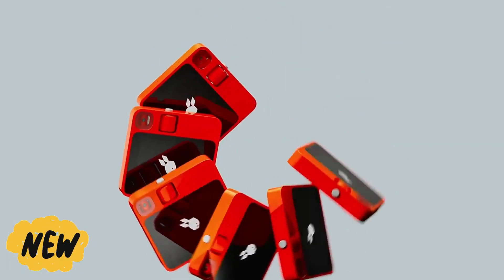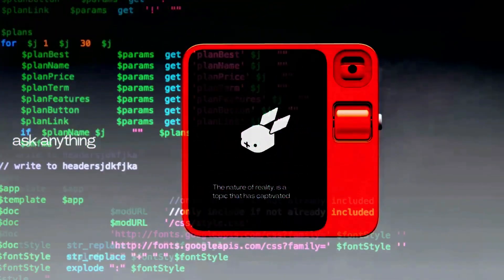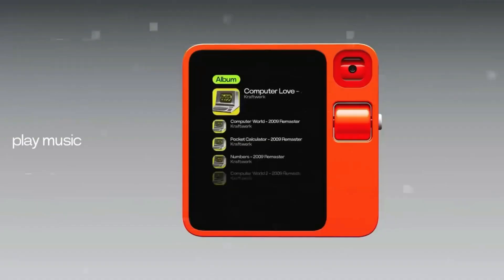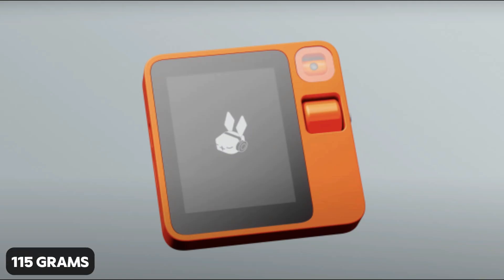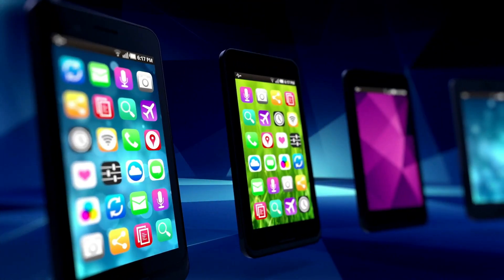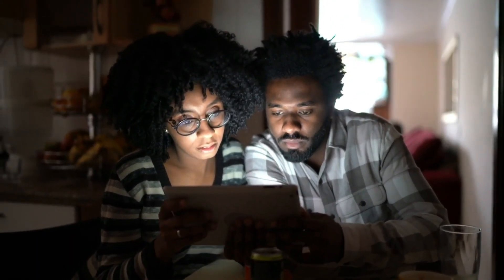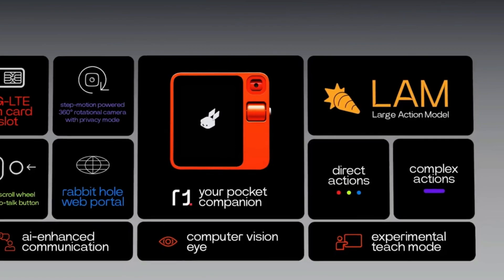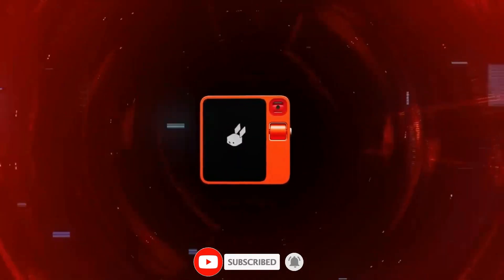The New Rabbit R1 AI Device Revealed at CES 2024 is INSANE!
Get ready to be blown away by the new Rabbit R1 AI Device revealed at CES 2024! This revolutionary gadget combines advanced artificial intelligence technology with sleek design for an incredible user experience. Don't miss out on this insane new device!

⏰ Timecodes ⏰
00:00 - Introduction
00:18 - What is the Rabbit Rabbit R1 device?
01:13 - Key Features A: Natural Language Processing
01:54 - Key Features B: Predictive Intelligence
02:41 - Key Features C: Immersive Entertainment
03:20 - Design of Rabbit R1
04:39 - Why another hardware, not an app?
05:27 - Is the R1 device an alternative to smart phone?
06:11 - Why there is a need for an R1 device?
07:18 - Future of Rabbit R1’s device
08:01 - What is our future with this device?
08:53 - Please like and subscribe :)

Welcome to Beyond Binary: Exploring AI, your ultimate destination for exploring the world of artificial intelligence! Our channel seeks to bring you along on a journey beyond the confines of traditional binary thinking to the limitless possibilities of AI. "Beyond Binary: Exploring AI" ensures that complex concepts are broken down into digestible, engaging content that caters to both beginners and seasoned AI enthusiasts as we believe that understanding AI is not just for experts, but for anyone who wants to shape the future and harness the potential of this rapidly developing field. Our channel seeks to foster a community where lively discussions and exchange of ideas can take place. Join us in the comments section, where you can connect with fellow viewers, and contribute to the collective learning experience. Together, let's explore the boundless potential AI.